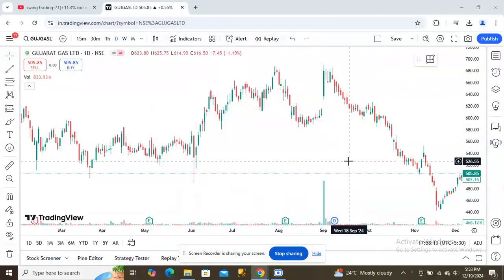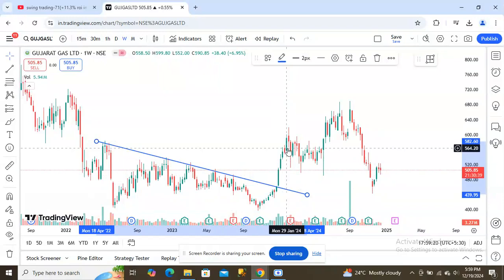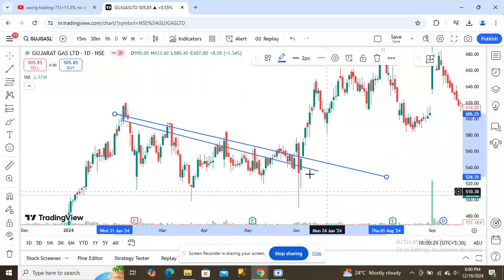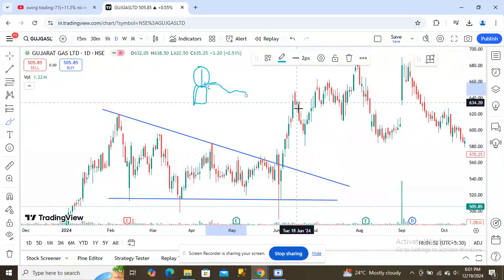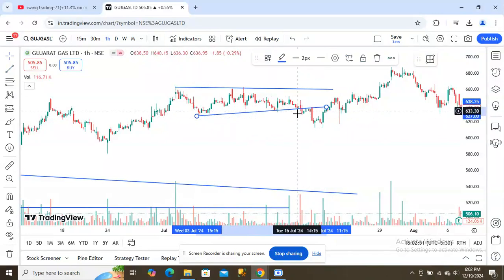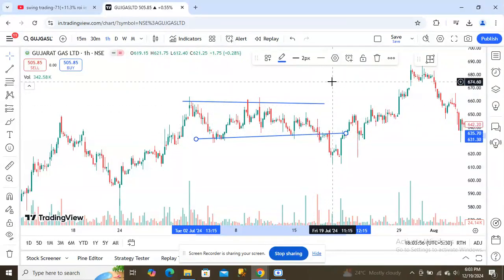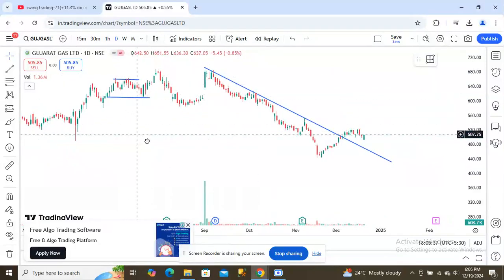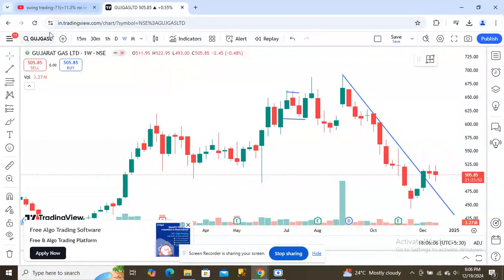review of swing trade-71